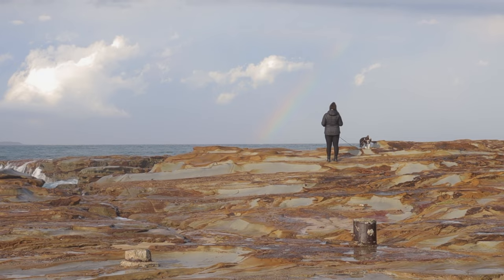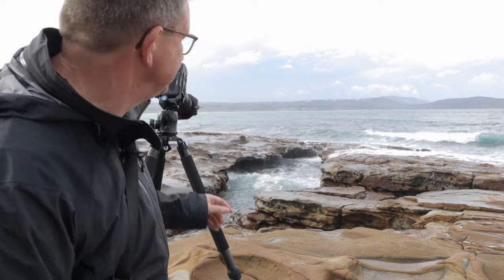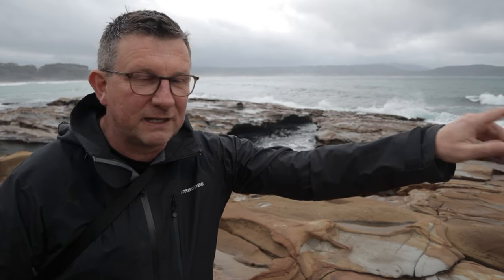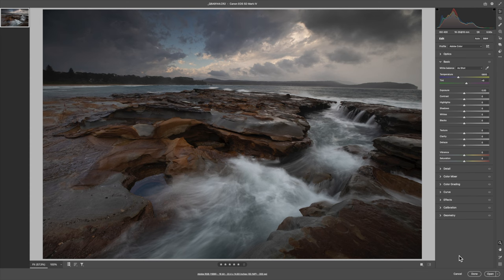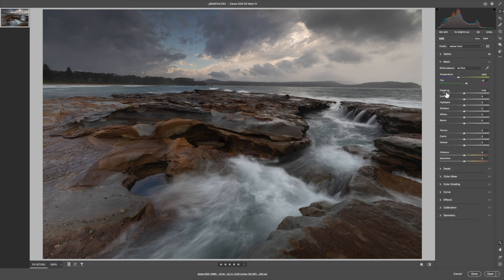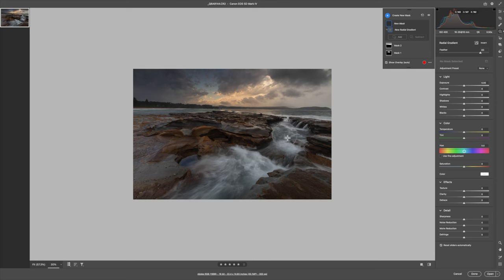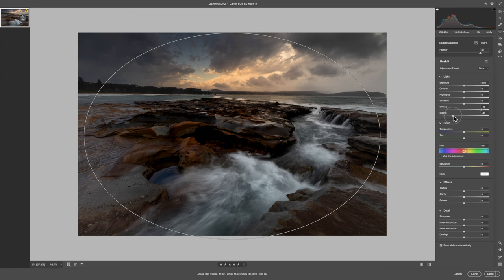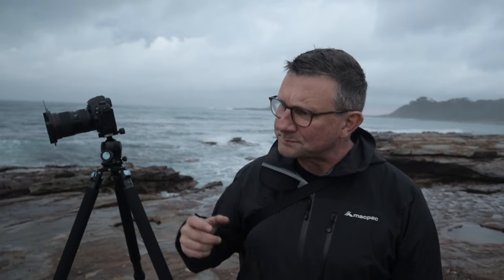MOODY SEASCAPES - Landscape Photography Australia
LIVE ON LOCATION landscape photography adventures.
This video was shot during Spring, 14th October 2021'.
I think this is my favourite video yet !
Thoroughly enjoyed this moody seascape shoot & I came away with many high-quality images. Enjoy a brilliant shoot in stunning light, seven images, and a bonus post-processing video.
Video shot on my Canon M50 and still images on my Canon 5DIV & 16-35mm f2.8L lens.
NOTE- all of the images featured in this video are available For Sale as Prints.

I'm supported by Sirui Tripods Australia & NiSi Filters Australia & New Zealand.